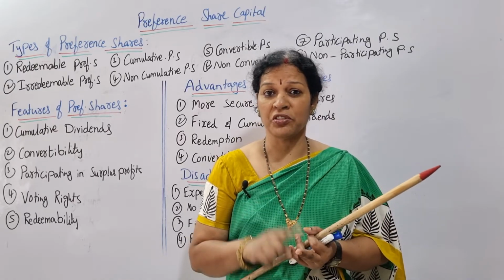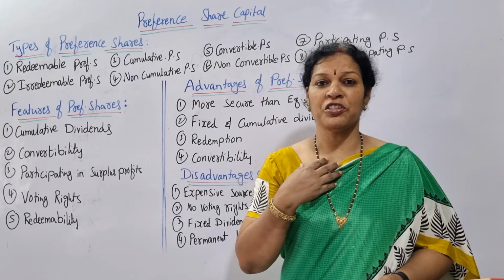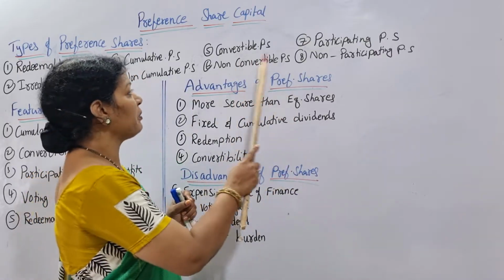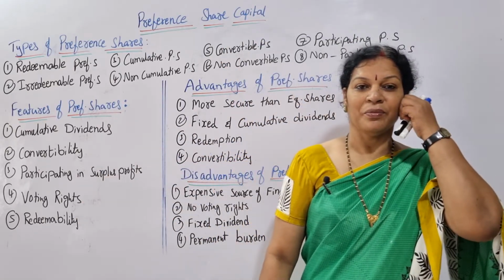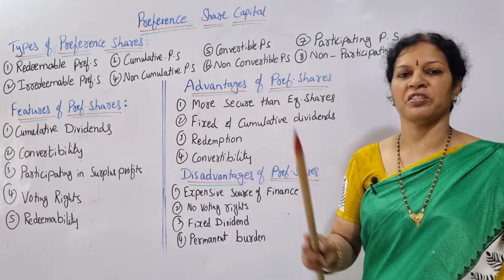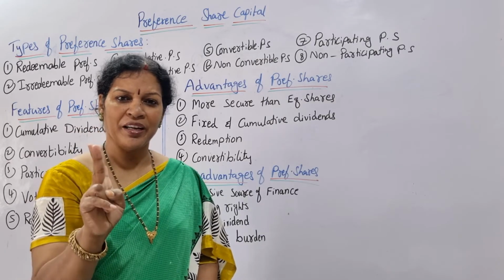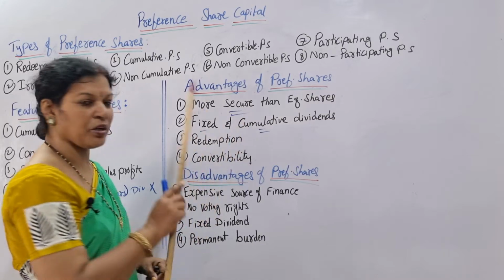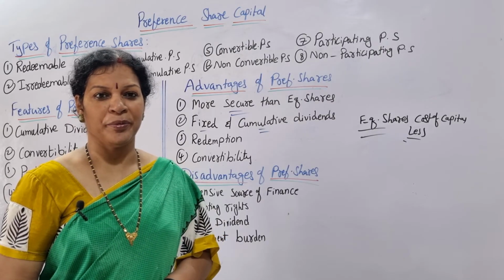23. Detailed Information On Preference Shares from Financial Management Subject